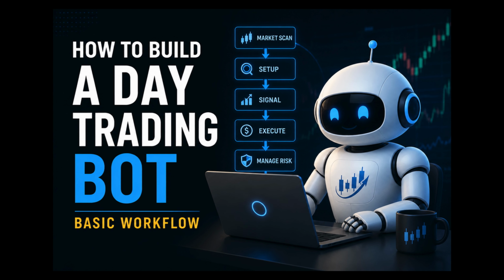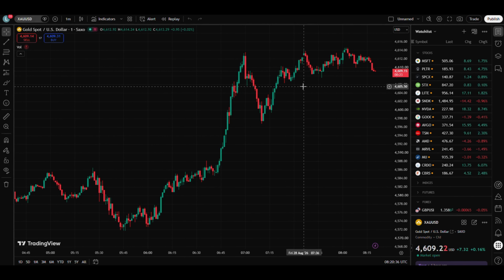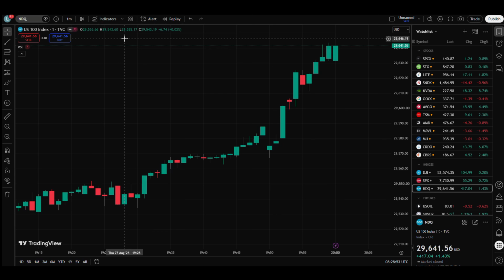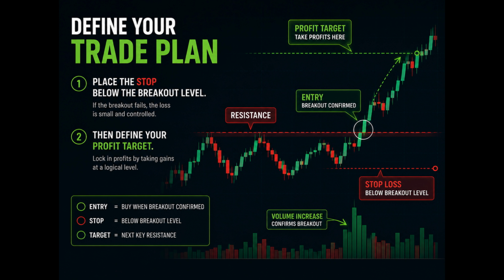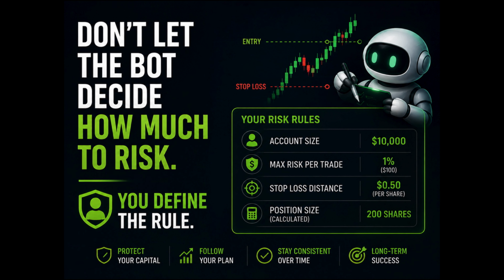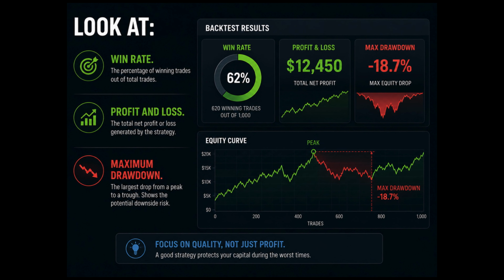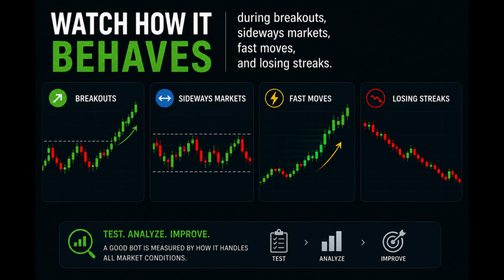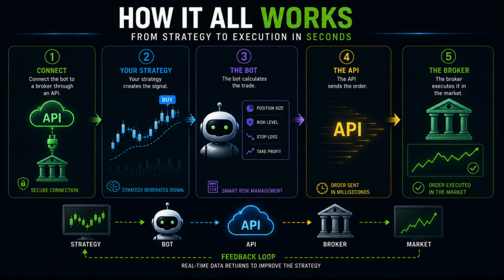How to Build a Day Trading Bot – Basic Workflow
How to build a day trading bot? In this beginner-friendly tutorial, we'll break down the basic workflow behind an automated day trading bot — from defining your trading strategy to generating signals, managing risk, connecting to a broker, and executing trades.

If you are a day trader wondering how trading bots actually work, this video gives you a simple overview without complicated programming or advanced mathematics.

A day trading bot is essentially a system that follows a predefined set of trading rules. Instead of manually watching charts all day, the bot can monitor the market, identify conditions that match your strategy, generate a trading signal, calculate the trade, and send an order through a broker API.

But the most important part comes before the bot.

You need a clear trading strategy.

In this example, imagine that your day trading strategy looks for a breakout above resistance. The bot could check whether price breaks the resistance level, whether volume increases, and whether price holds above the breakout level.

Once your confirmation rules are met, the bot can generate an entry signal.

From there, you need to define your risk.

Where should the stop loss go?

Where should the profit target be?

How much money should you risk on one trade?

And how large should the position be?

These rules should be defined before the bot starts trading. You don't want the bot deciding how much capital to risk based on emotion or changing market conditions.

The next step is backtesting.

Backtesting means testing your trading strategy against historical market data. You can use this process to see how your strategy would have performed in different market conditions.

When evaluating a day trading bot, don't look only at total profit.

You should also examine the win rate, profit and loss, maximum drawdown, number of trades, losing streaks, and how consistently the strategy behaves.

Maximum drawdown is especially important for day traders. It shows the largest decline from an account peak to a later low. A strategy can make money overall and still experience a very large drawdown along the way.

You also need to see how your trading bot behaves in different market environments.

How does it perform during strong breakouts?

What happens in sideways markets?

How does it react when the market moves extremely quickly?

And what happens when the strategy experiences a series of losing trades?

These situations are important because a strategy that looks great in one market condition may behave very differently in another.

After backtesting, the next step is paper trading.

Paper trading allows you to test your automated trading strategy using simulated money instead of real capital. This gives you an opportunity to see how the bot behaves with live or near-live market conditions before taking real trades.

Once the strategy has been thoroughly tested, the bot can be connected to a broker through an API.

Think of an API as a bridge between your trading bot and your broker.

The basic workflow looks like this:

Trading Strategy → Trading Signal → Bot → Risk Management → API → Broker → Market

Your strategy creates the signal.

The bot calculates the trade.

The API sends the order.

The broker executes the order.

This is the basic architecture behind many automated trading systems.

However, building a trading bot is not the same thing as building a profitable trading strategy.

Automation can execute rules consistently, but it cannot magically turn a bad strategy into a good one.

The quality of the trading strategy, risk management, testing process, execution, and market conditions still matter.

For beginner day traders, the goal should be to understand the complete workflow before trying to automate everything.

Start with a simple strategy.

Turn the strategy into clear rules.

Backtest those rules.

Analyze the results.

Paper trade the system.

Monitor how it behaves in different market conditions.

Then consider connecting it to a broker.

This tutorial is designed for beginners who want to learn about day trading bots, automated trading, algorithmic trading, trading automation, trading strategies, backtesting, paper trading, trading APIs, and risk management.

You don't need to become an expert programmer before understanding the concept.

The key idea is simple:

Strategy first.

Rules second.

Bot third.

Testing before real money.

If you're interested in learning how to build and test automated trading systems, follow the channel for more simple day trading and AI trading tutorials.

Trading and investing involves risk, and you can lose money.